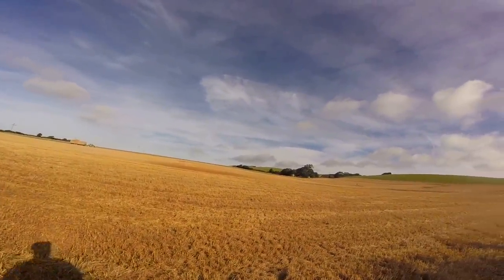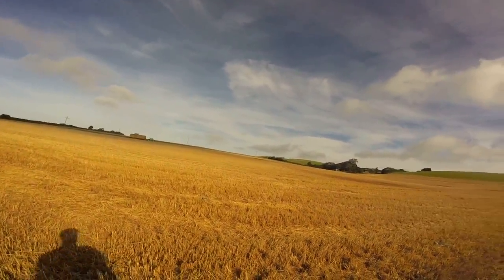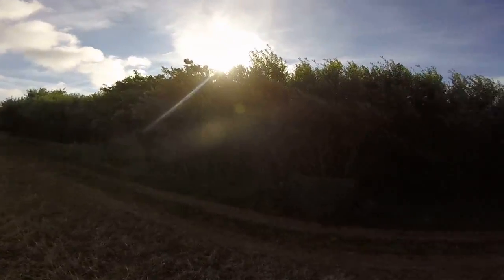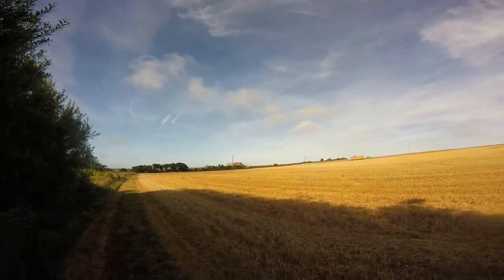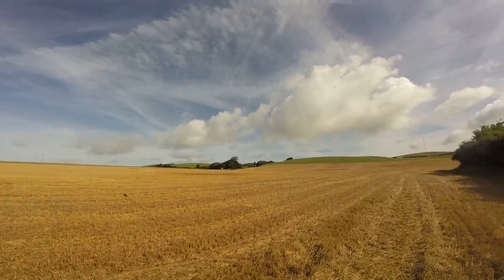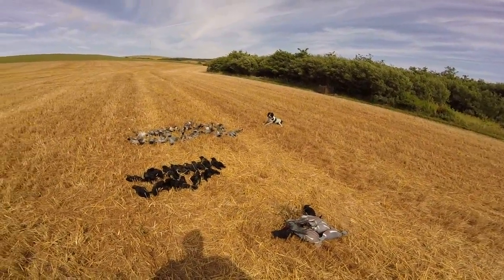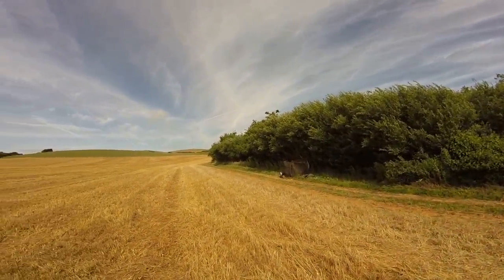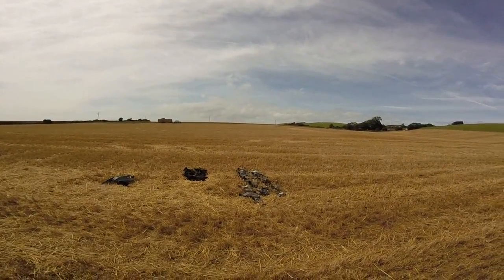pigeon & crow shooting part 2 & lucky 2nd barrel shot..